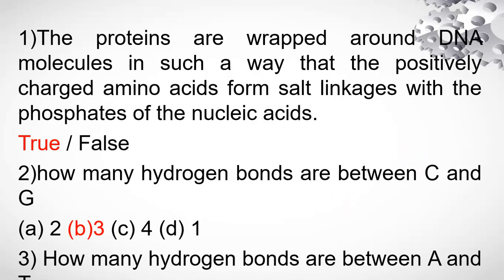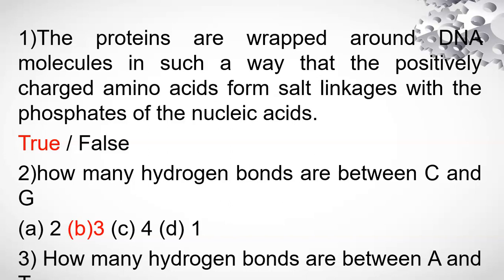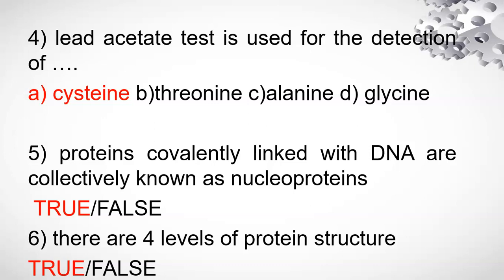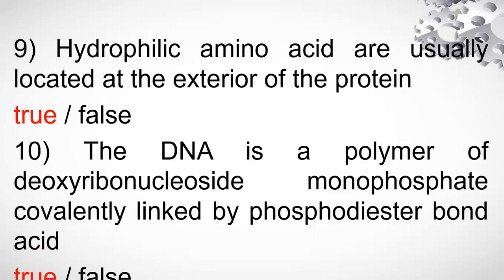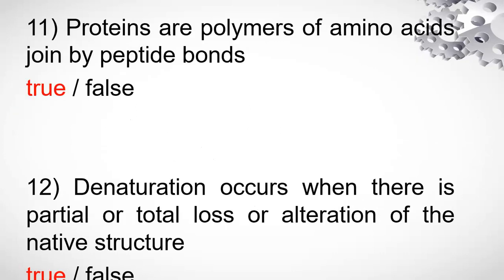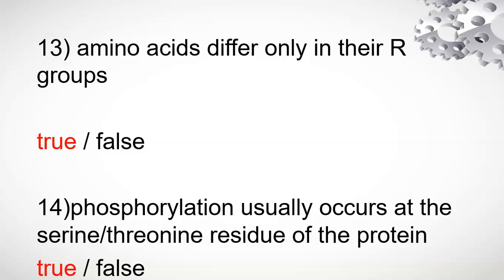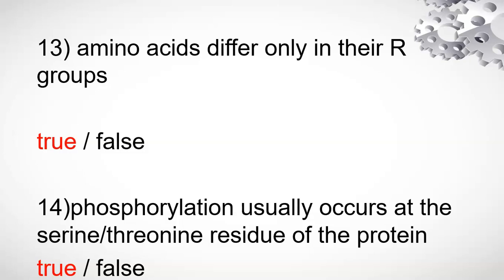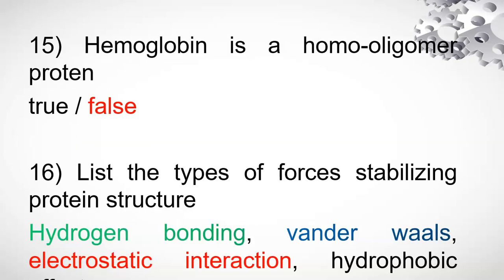Questions on nucleic acid